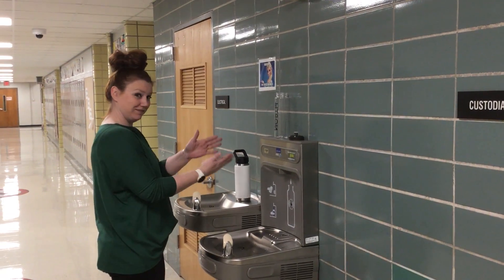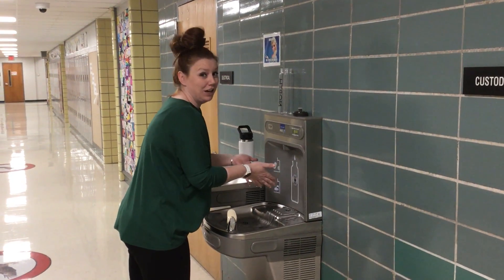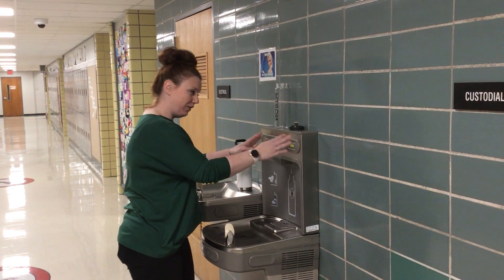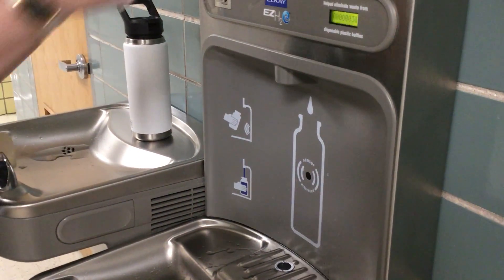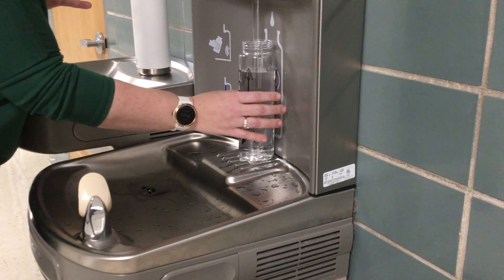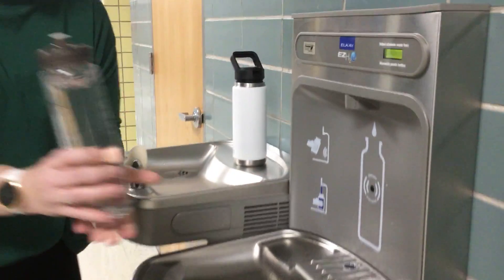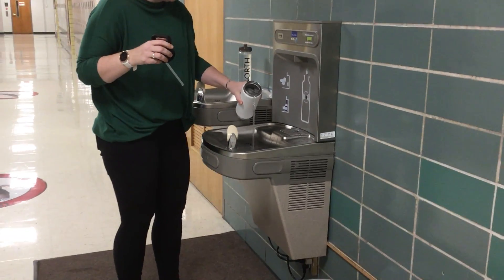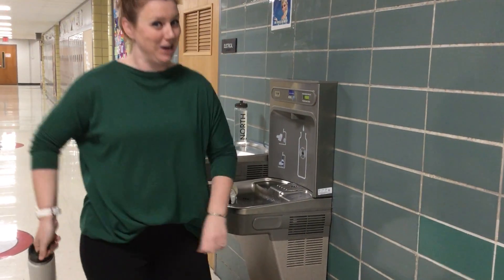Water Bottle Filler How To